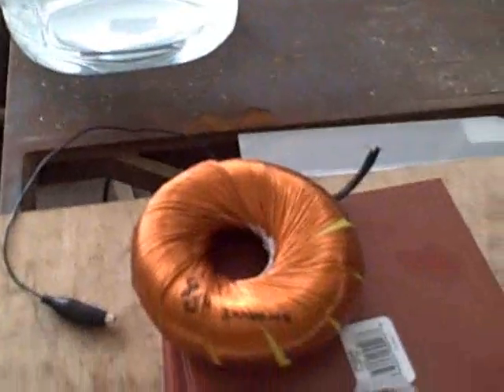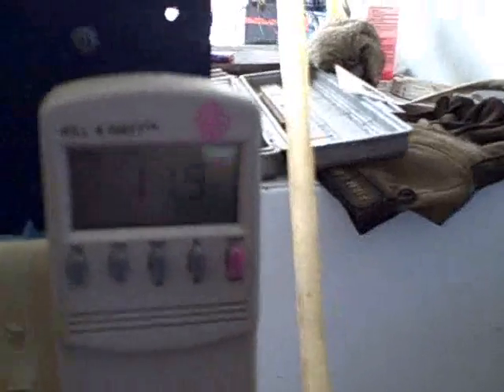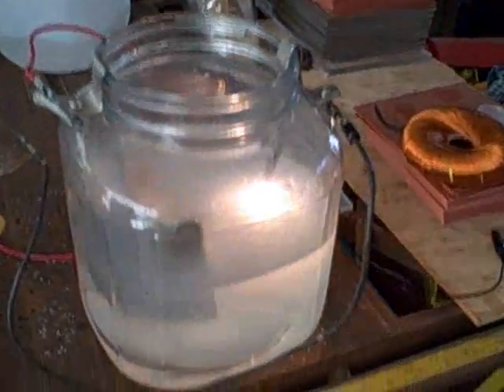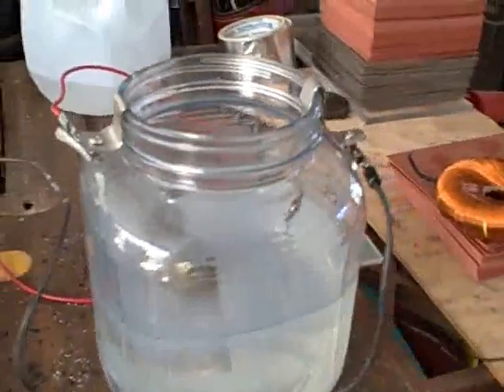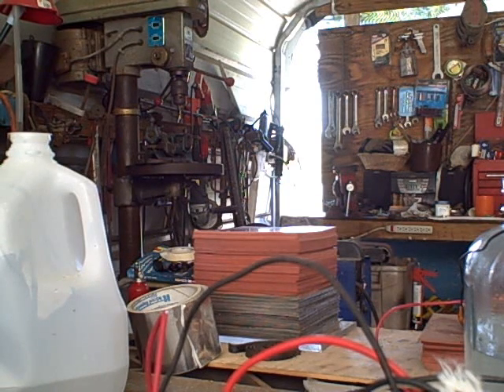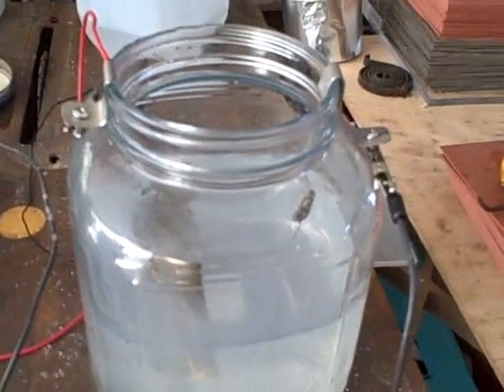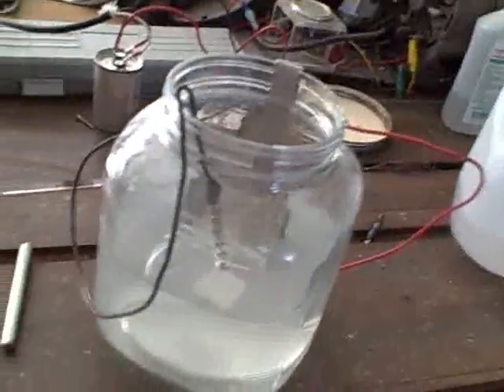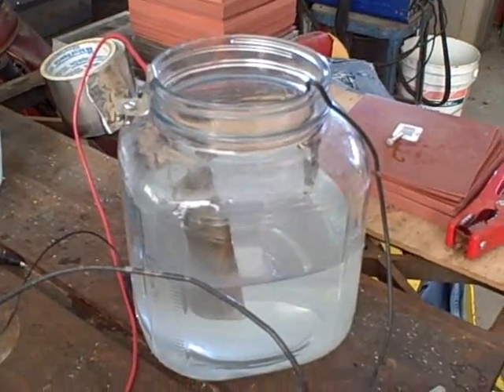120 Vdc electrolysis.wmv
This video shows the initial testing of the voltage arc electrolysis. Several cathode materials were tried. Tungsten would turn red and deteriorate at full 120 voltage. No real plasma formation yet at this voltage. The cathode wast Tungsten not titanium.